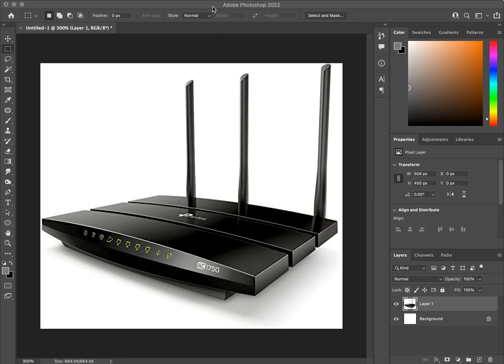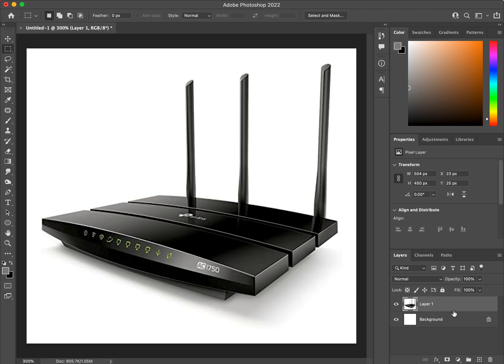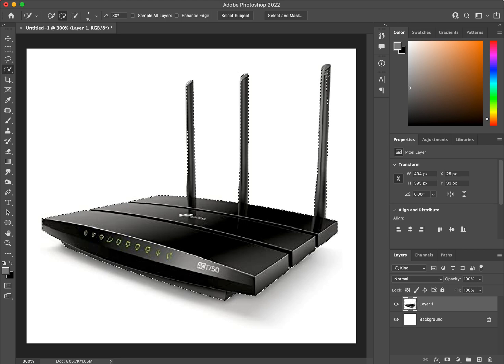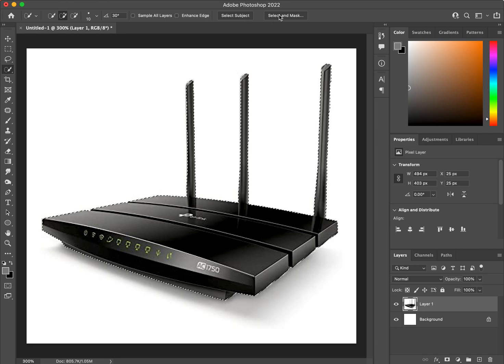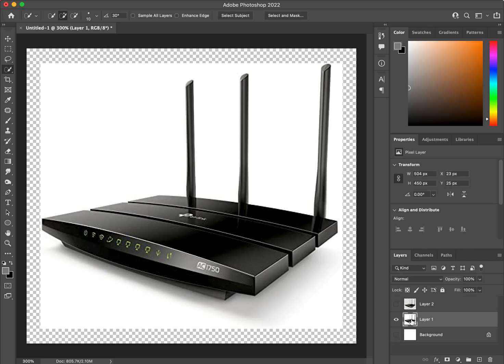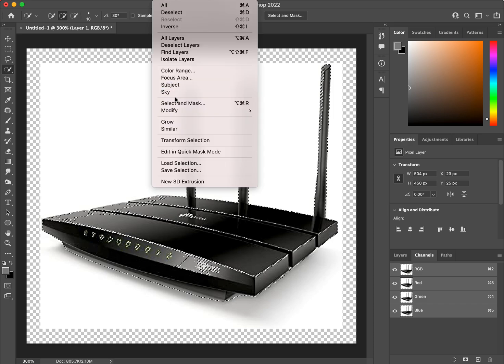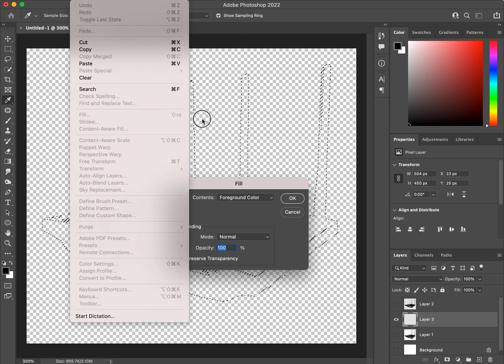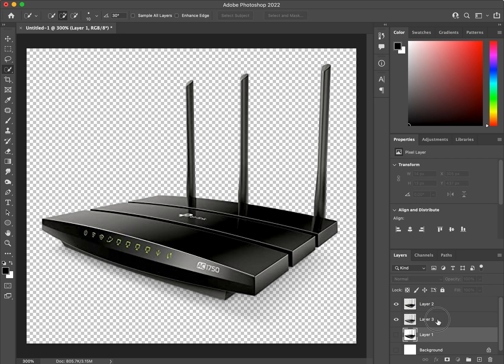December 10, 2021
Eliminate background in Illustrator